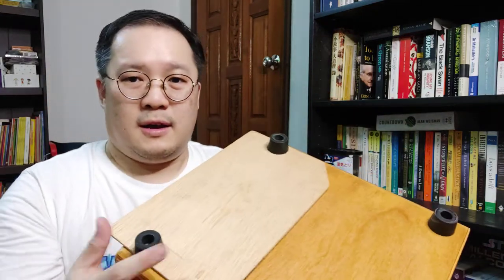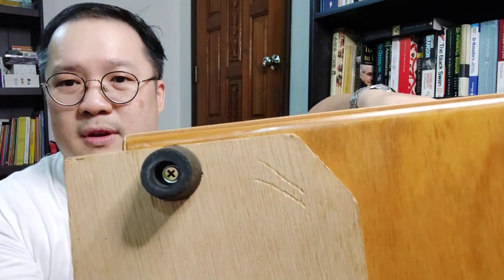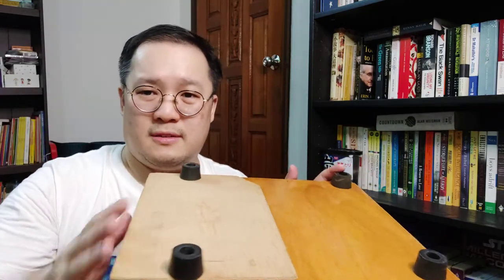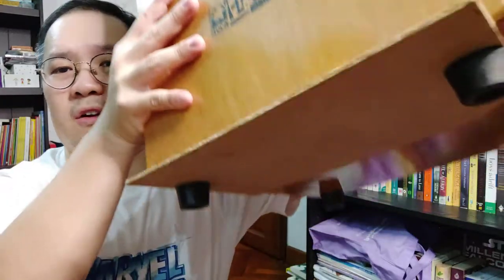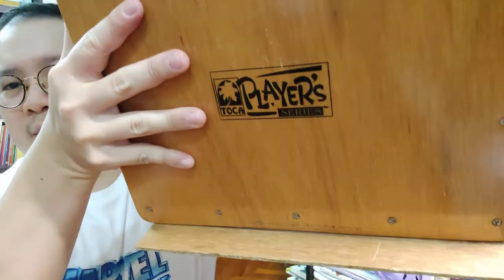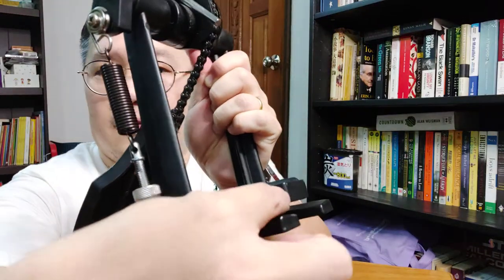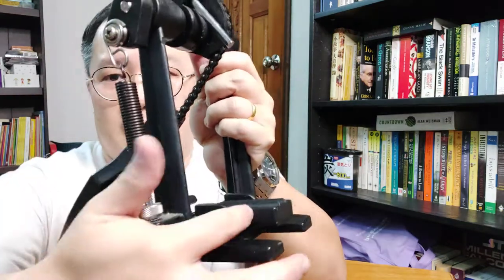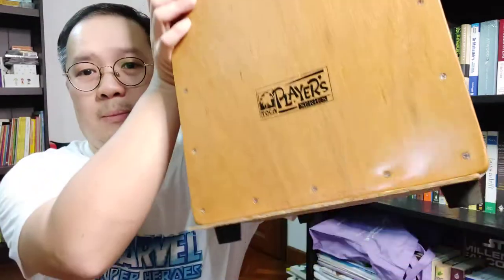Attaching your drum kick pedal to a cajon. Simple DIY steps that you can easily do.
I recently upgraded my kick pedal to a Tama Iron Cobra... so I decided to reuse my old kick pedal to attach it to my cajon. I've tried various ways and I find this DIY method is the most suitable for my usage. Hope it will give you an idea as to how you can DIY too 😊